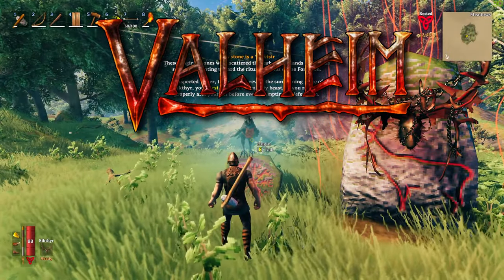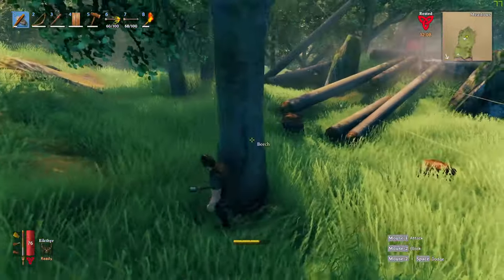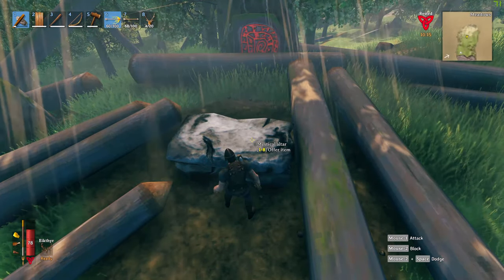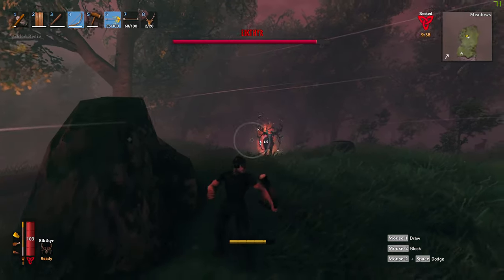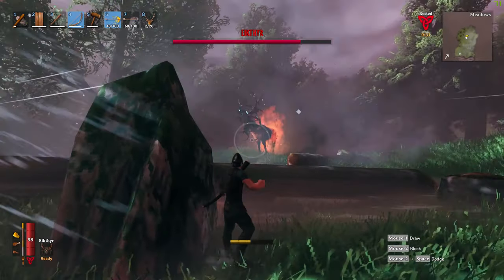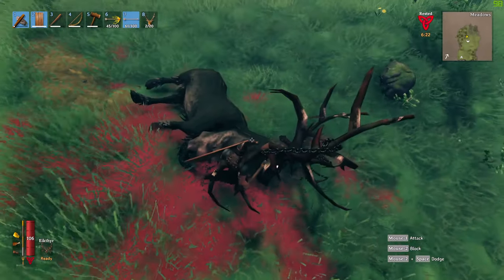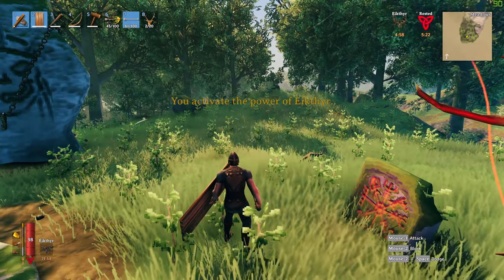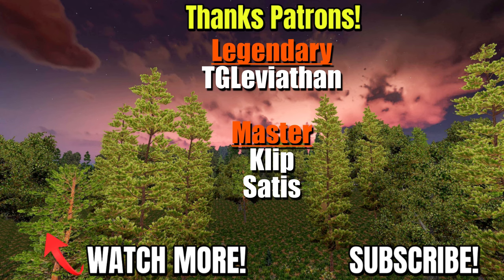Valheim HOW to BEAT Eikthyr easily! Boss #1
Early on in the game you run up across the first Forsaken, Eikthyr! A boss enemy you have to defeat to progress to the next stage in the game! While not extremely difficult, a few simple things to prepare makes killing it very easy!

✅ Question is.. how many times have YOU killed Eikthyr? :)